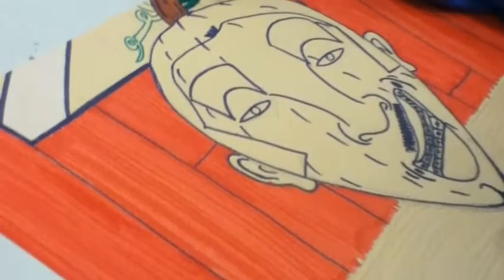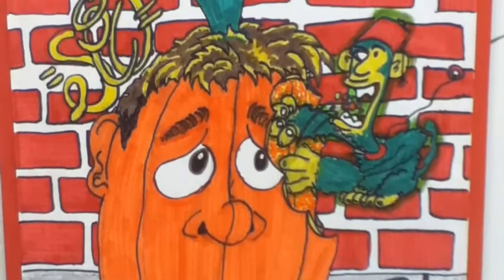Art 1- Caricature Pumpkins